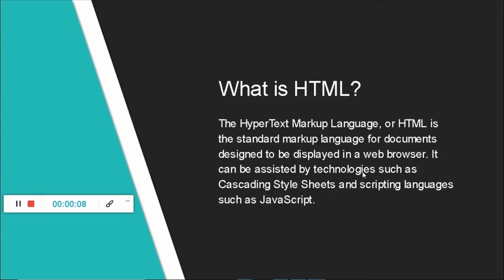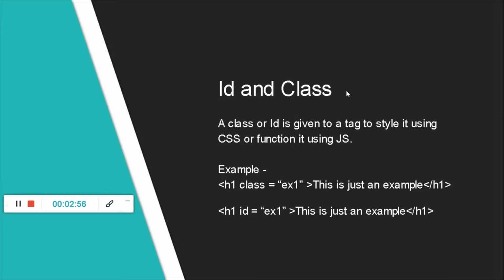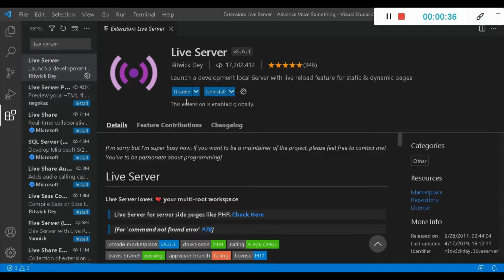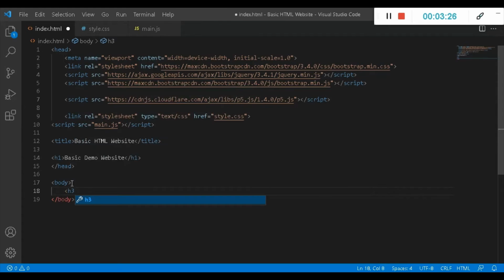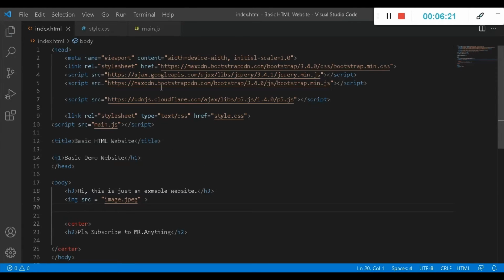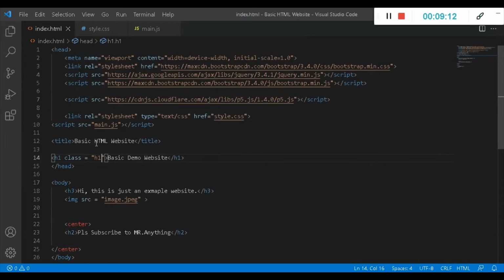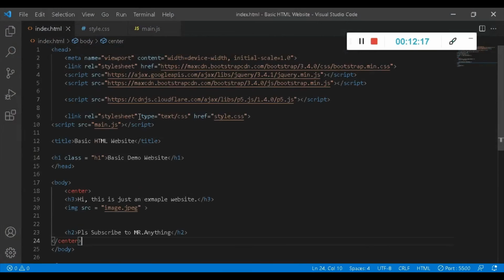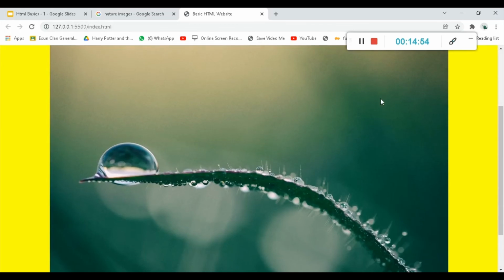Basics of HTML Part-1 | Create Your own Website!! | Mr. Anything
Hey Guys, i hope you liked this video, Pls share, comment and like it.

(Pastebin link)